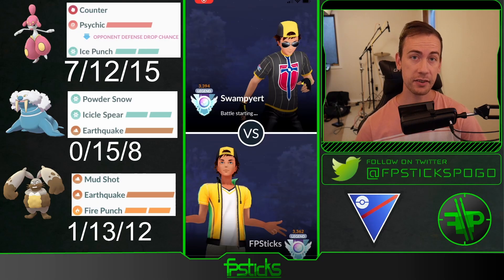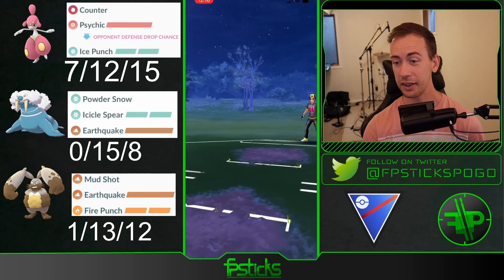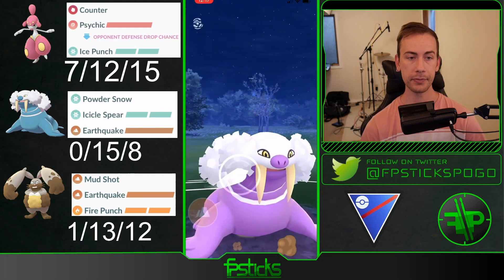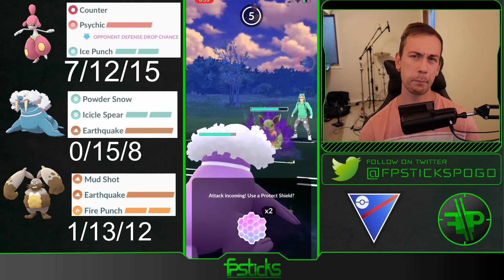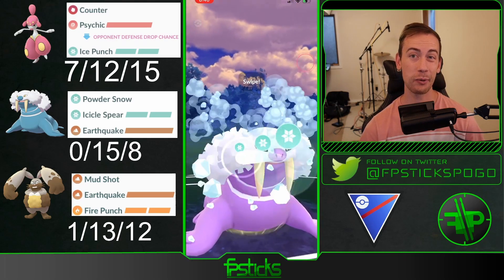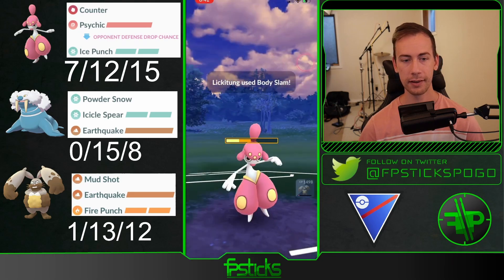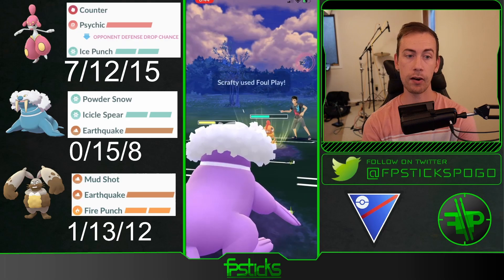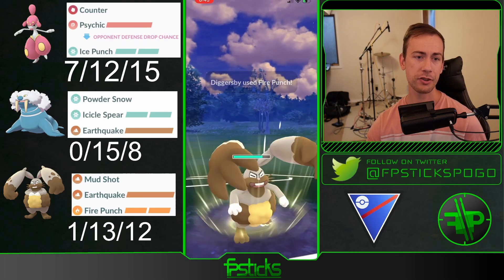INSANE BATTLES TO CLIMB THE LEADERBOARD | Pokemon Go Battle League Great PvP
Pick up some FPSticks merch!